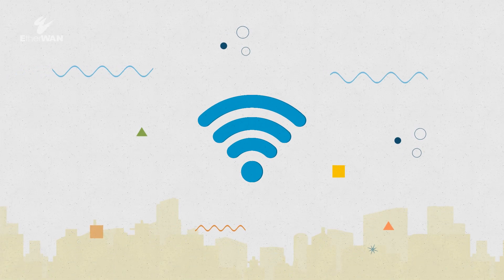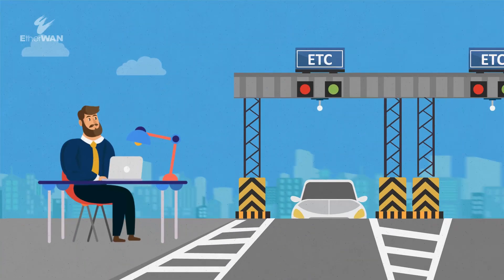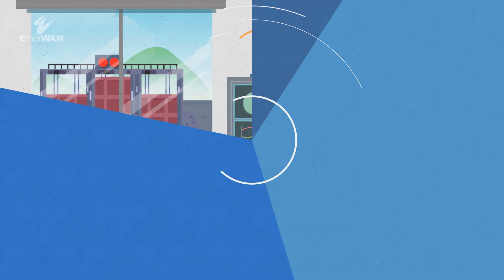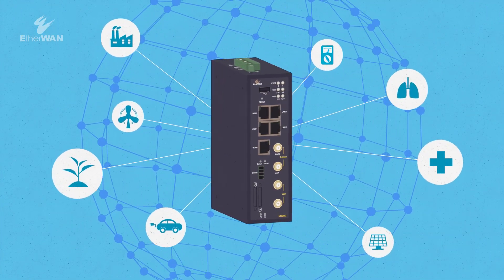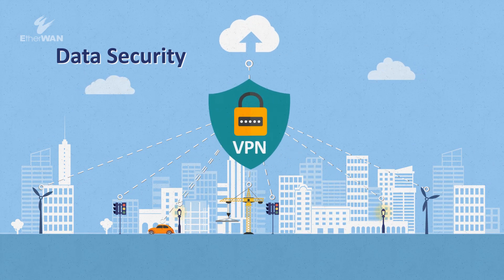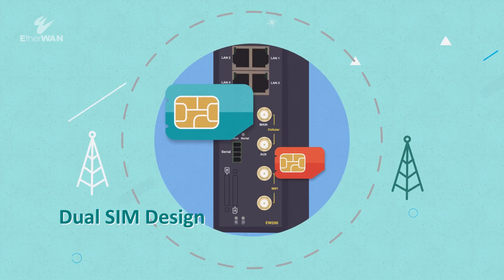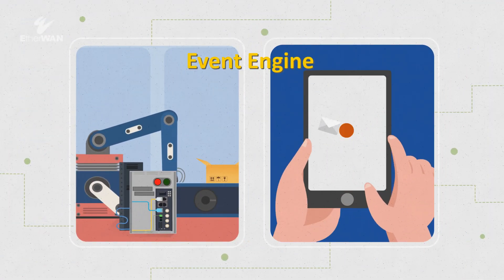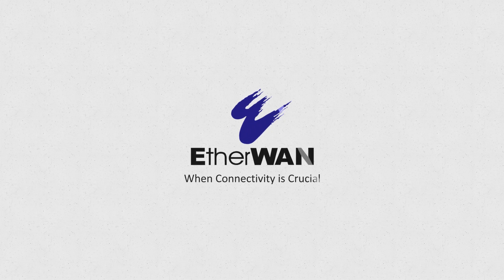EtherWAN's Industrial LTE Cellular Gateway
EtherWAN provides a full line of industrial grade gateway that designed for critical infrastructure and industrial applications. It provides a secure, reliable connection to industrial controllers, process automation equipment and smart grid assets on third party sites or remote locations. Global LTE and HSPA+ options make it easy to get connected. This drop-in connectivity gives operators a way to reduce downtime and service calls and also increase revenue by bringing distributed sites online faster.